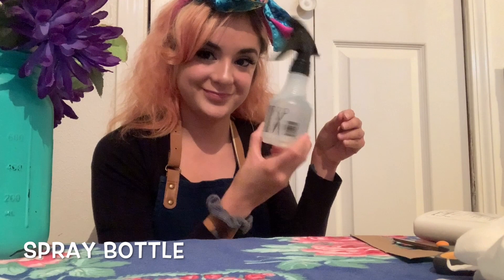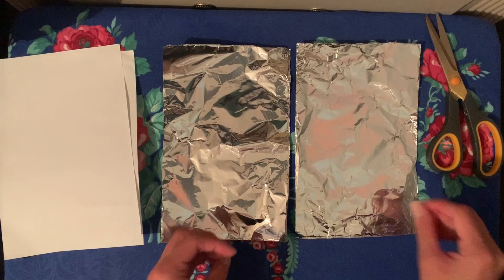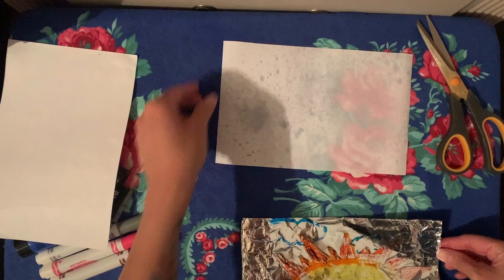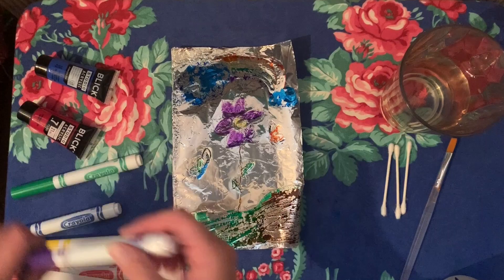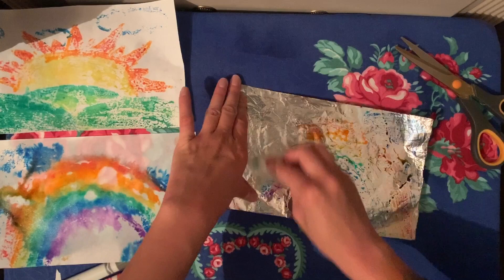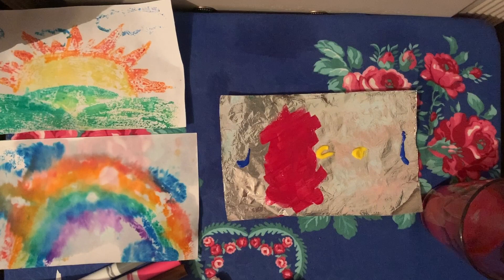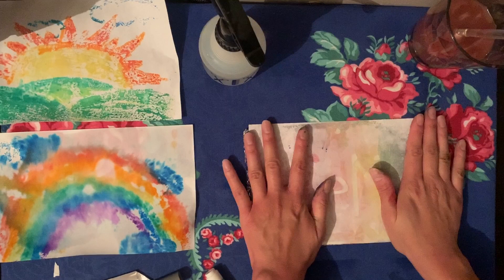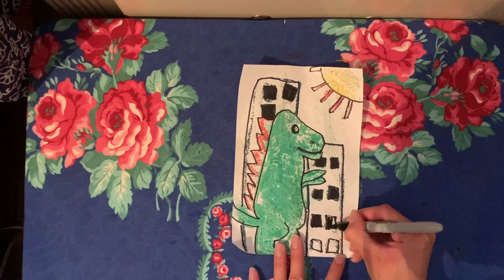Monoprints with Ms. V